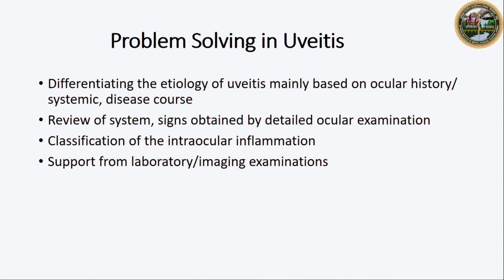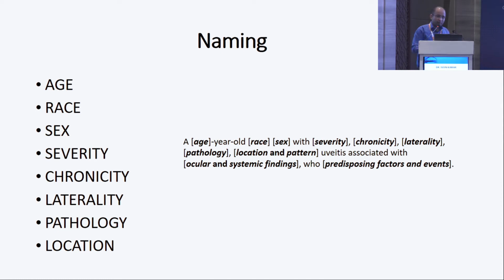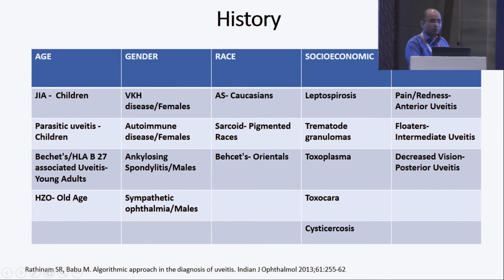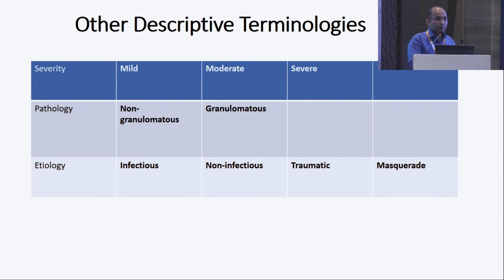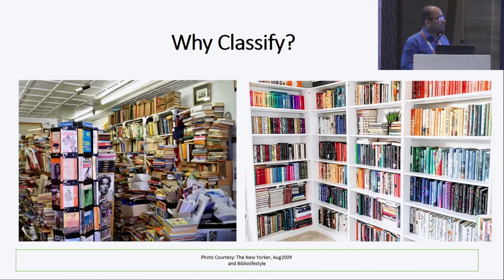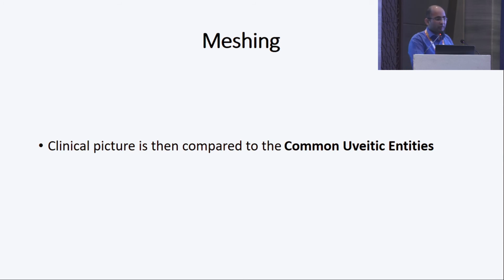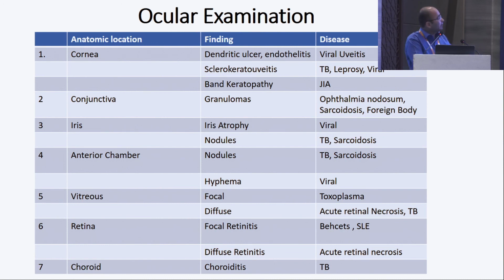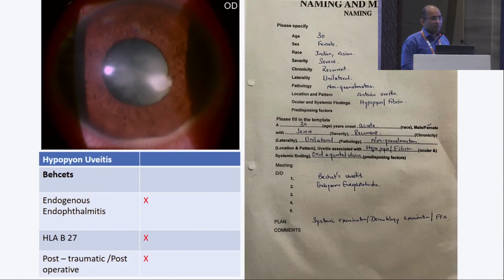AIOC2023 IC159 topic DR NITIN KUMAR Role of Naming and Meshing in uveitis case work up